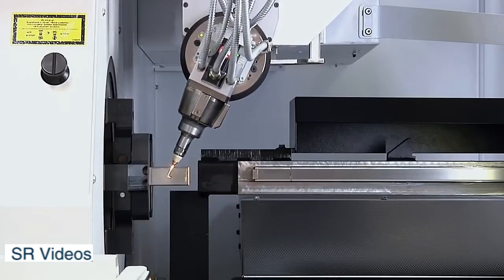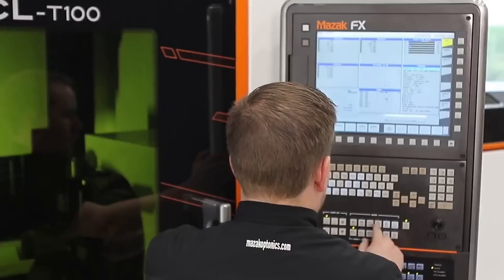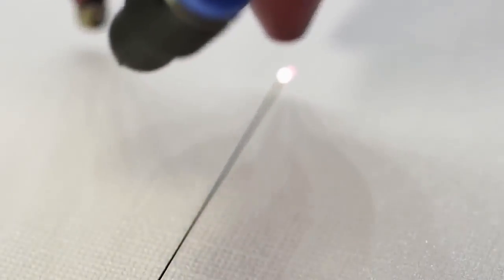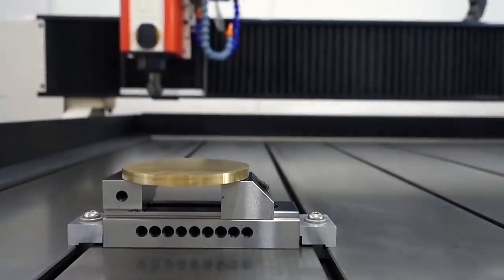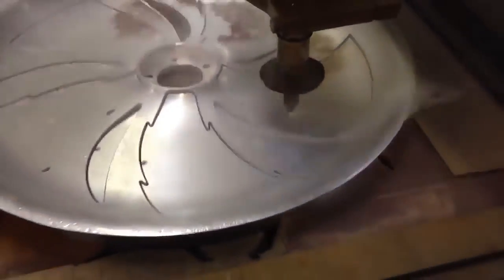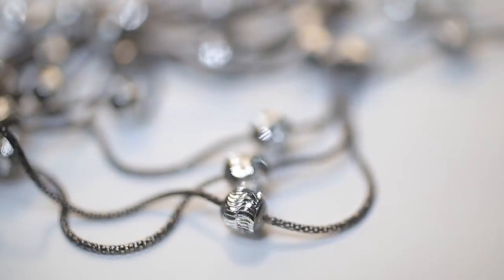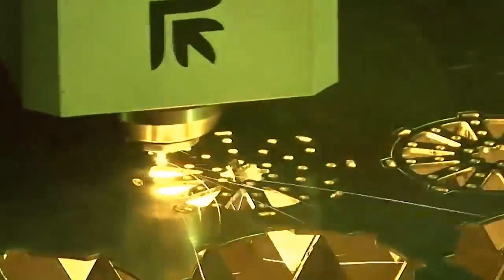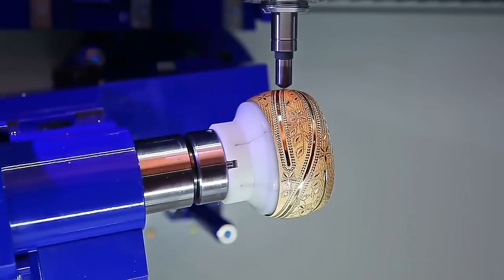THIS_IS_AMAZING,_THE_WATER CUTS THE STONE! YOU MUST SEE IT!